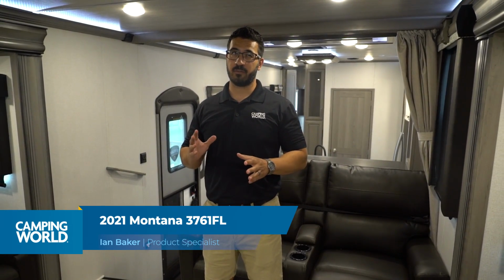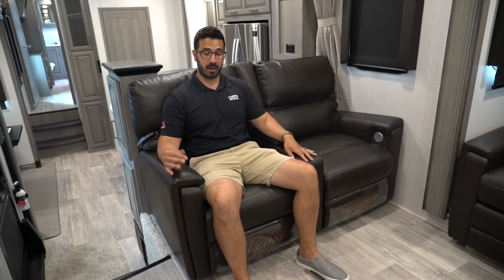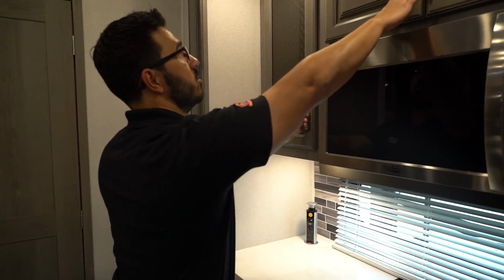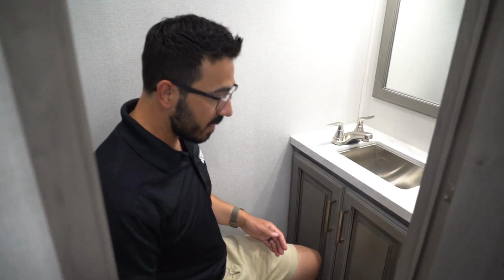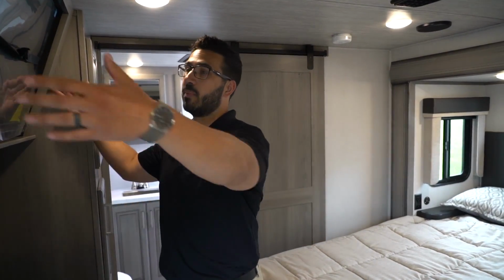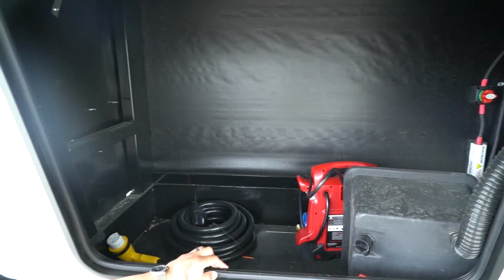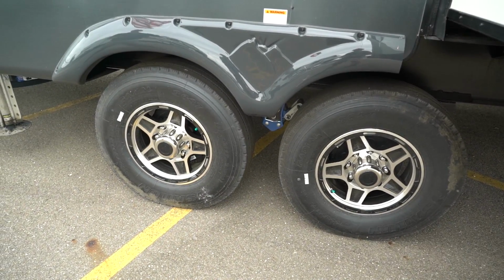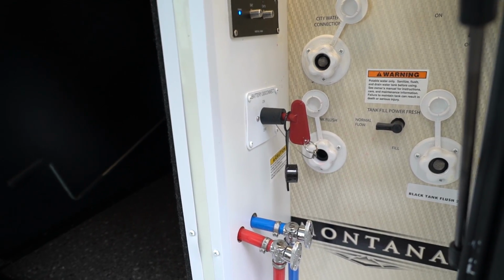2021 Keystone Montana 3761FL | 5th Wheel - RV Review: Camping World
The 2021 Keystone Montana 3761FL is an AMAZING front living floorplan. Not only does this model feature a mid ship half bath for easy access, but it also has a double vanity in the master bathroom and MASSIVE exterior storage which is normally a huge problem on front living layouts! Don't miss out on this one, you'll regret it if you do!